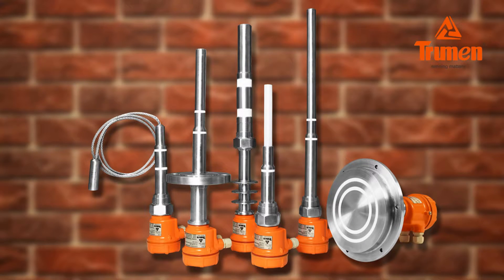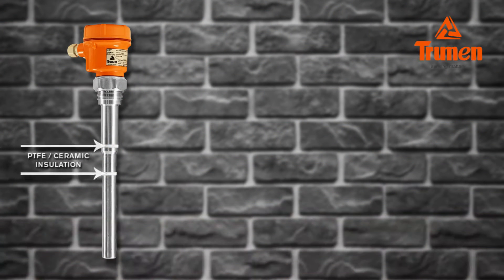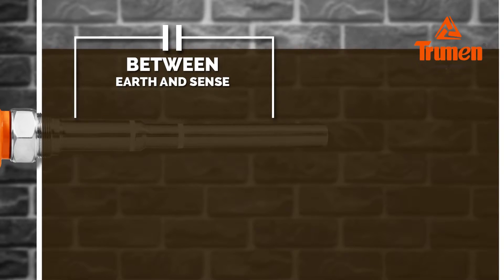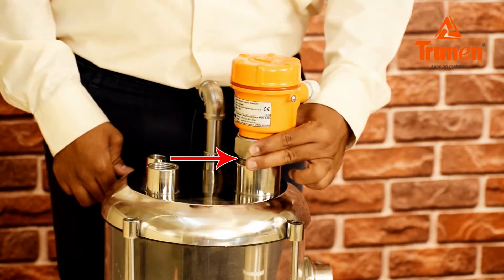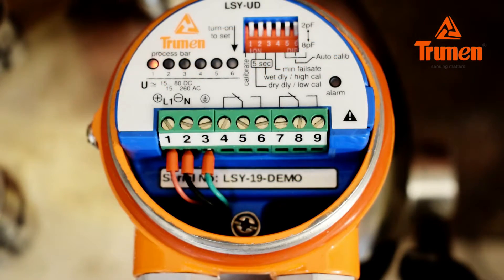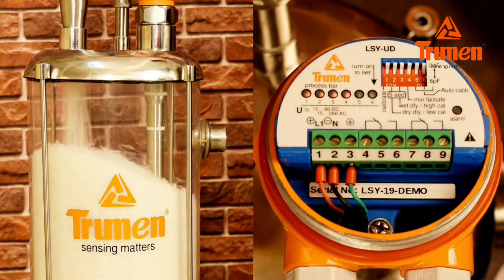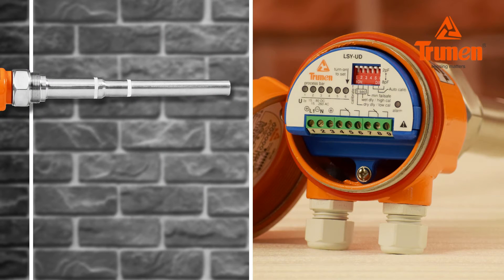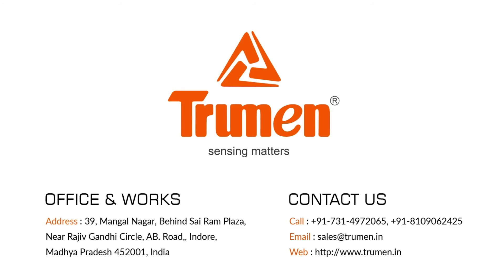Admittance Point Level Switch